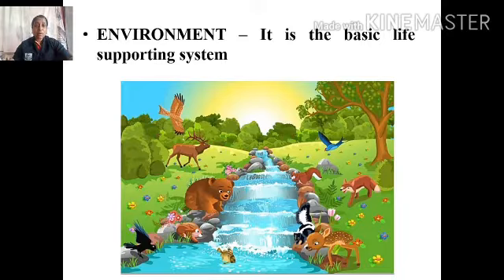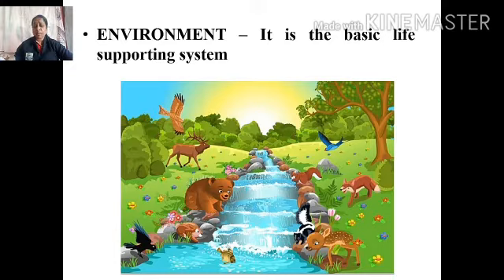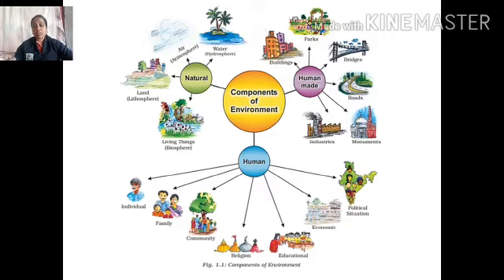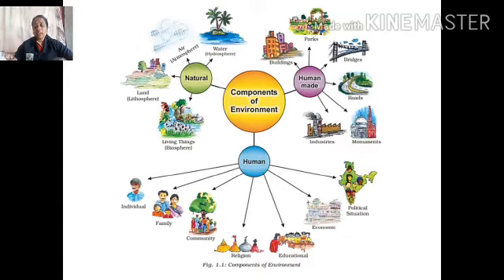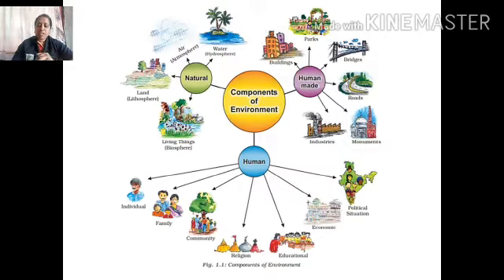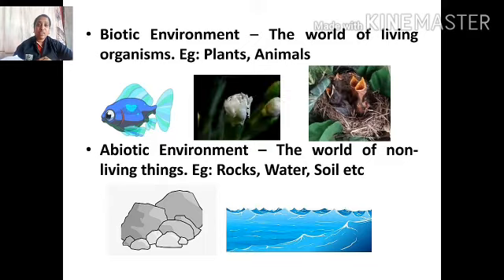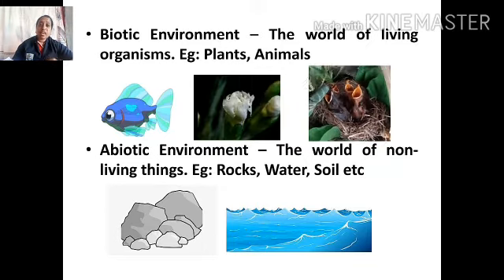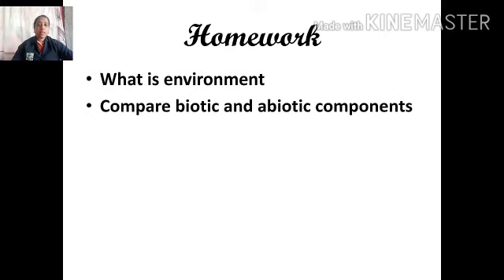Geography for class 7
Online Geography class for the students of class 7 by Mrs. Nisha P.S